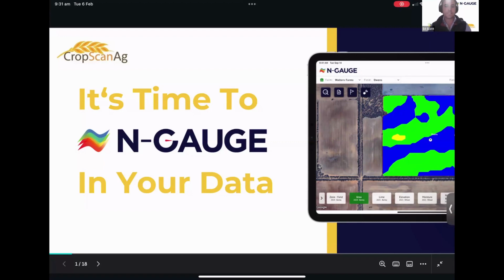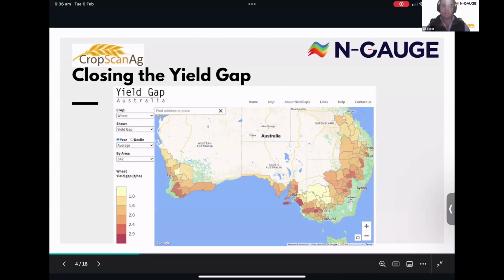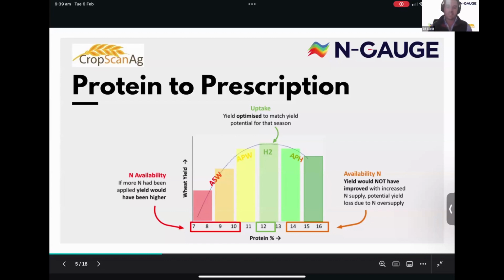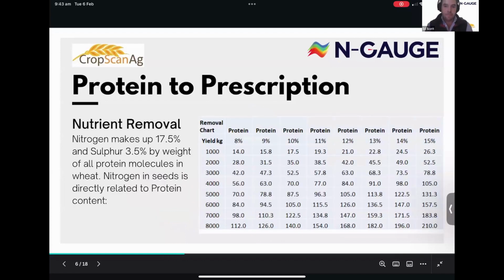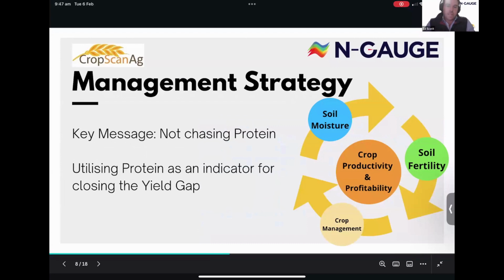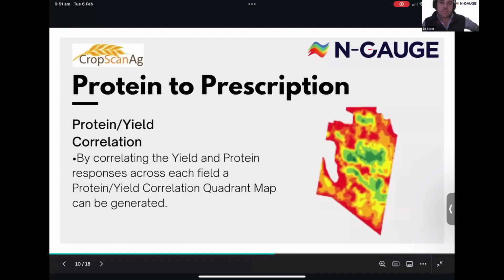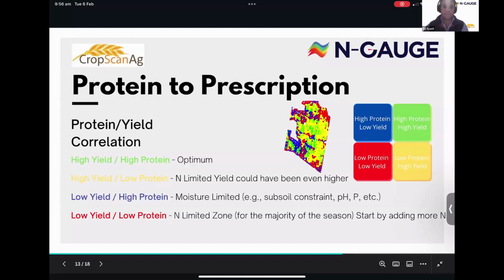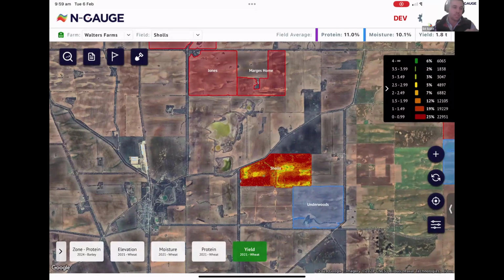N GAUGE Data Training part 1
Learn more about Protein to Prescription using Protein Maps, Ed Scott (N-GAUGE Product Manager) walks growers through the theory in this data adoption process.